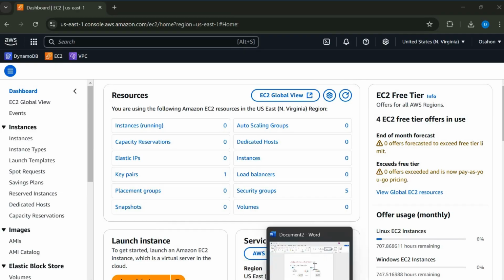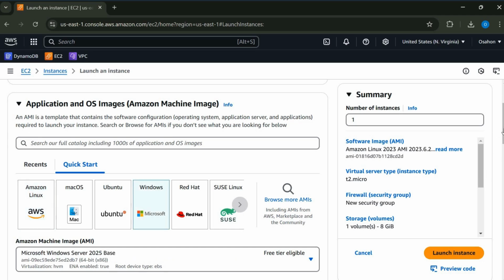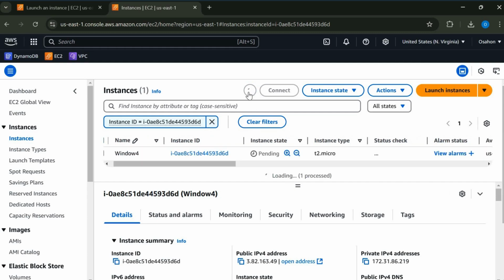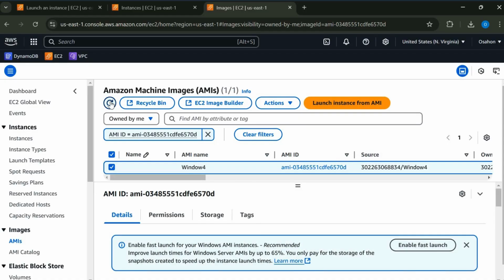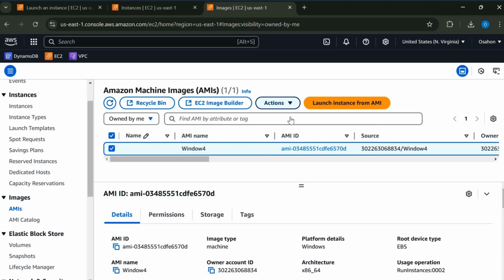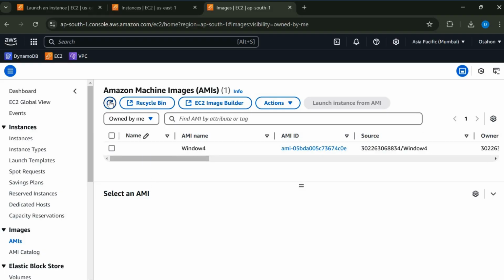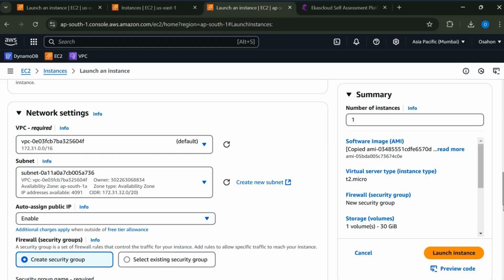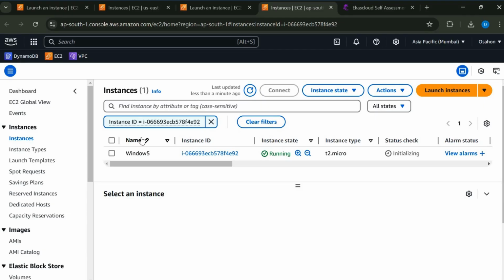Custom Image and Cross Region Copy# | Ekascloud | English